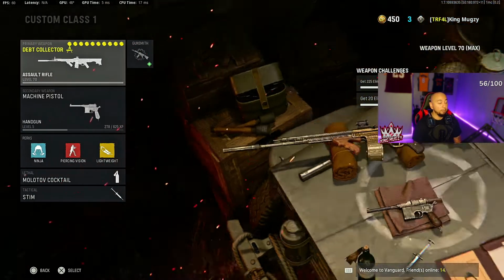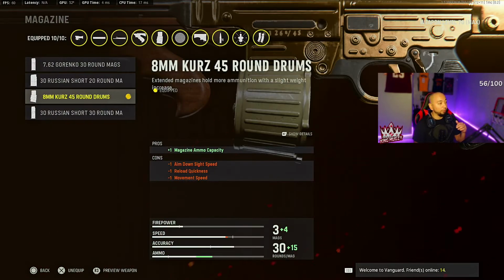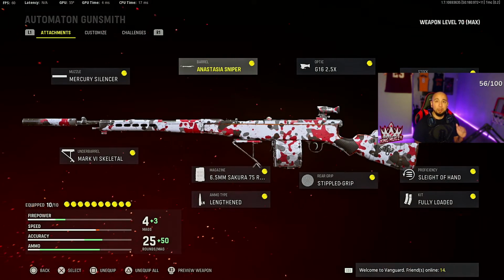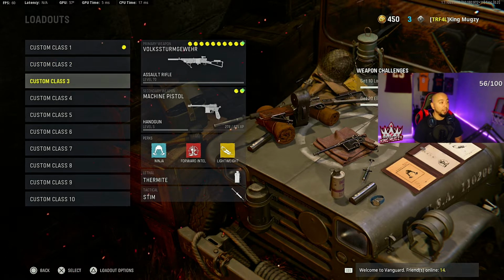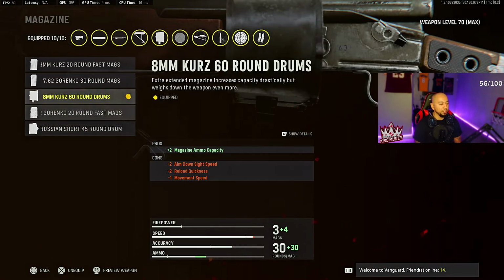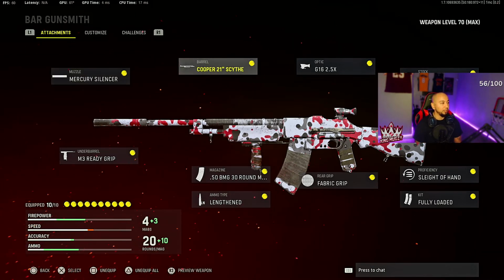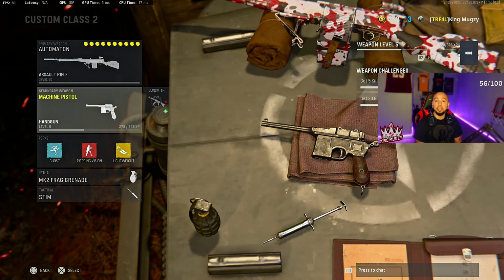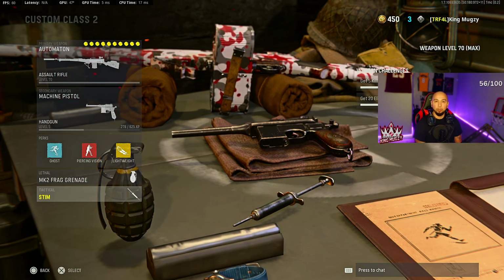LEVEL UP these VANGUARD ARs before WARZONE PACIFIC!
WHATS UP GUYS! ITS YOUR BOY KING MUGZY AKA THE SHINEST BALD HEAD ON THE STREAM LOL! THANK YOU FOR CHECKING OUT THE CHANNEL. WHAT I DO HERE IS STREAM DAILY AND TRY TO DROP NEW CONTENT ON BATTLE ROYALE GAMES LIKE COD: WARZONE. THIS GAME HAS TAKEN THE MAJORITY OF MY TIME AND I WILL POST GAMEPLAY, STREAMS AND TIPS ON HOW TO WIN IN WARZONE. SO HIT THE RED BUTTON GUYS AND JOIN THE ROYAL FAMILY BABY! MUCH LOVE!

All donations are appreciated and it truly helps the channel grow. Thank for the support.